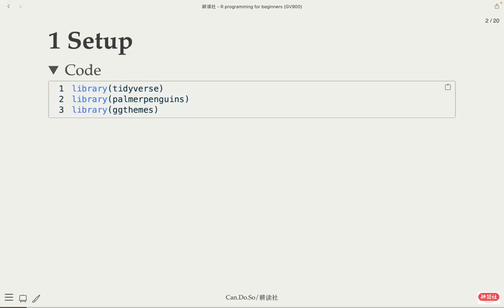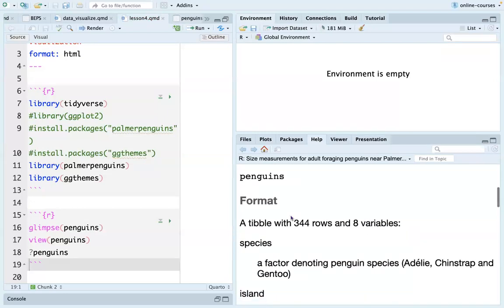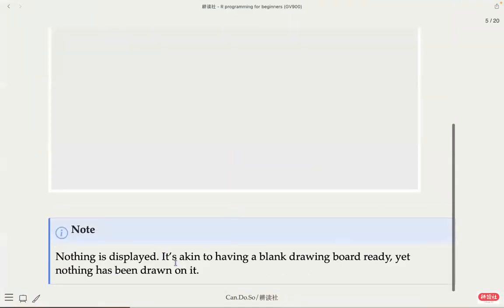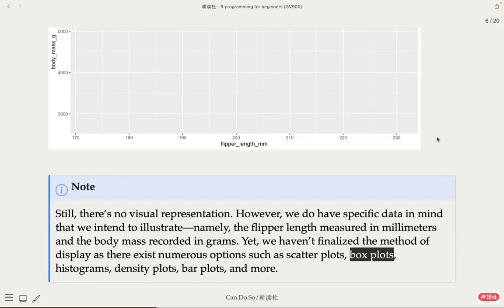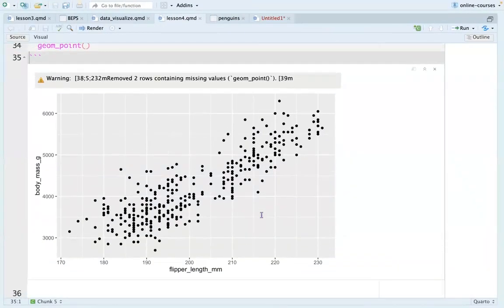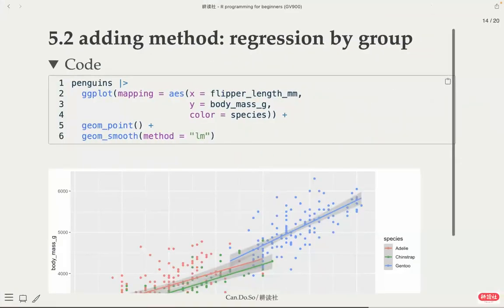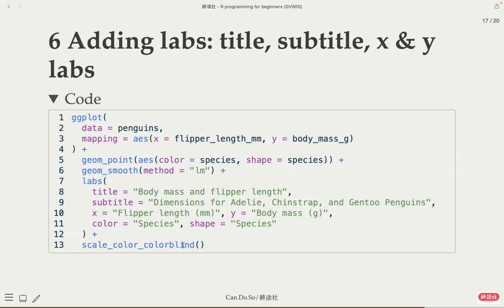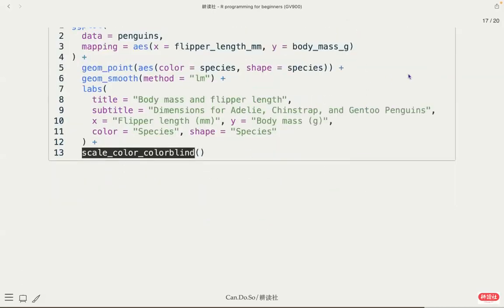Lesson 4: Data visualisation with ggplot2 ~ part 1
Chapter:
0:00 ~ Intro
0:43 ~ Setup: load packages
2:40 ~ Glimpse of the dataset
4:56 ~ Ultimate goal
5:50 ~ frame
7:10 ~ Adding mappings
10:05 ~ Adding geom
12:32 ~ Adding colors & shapes
14:34 ~ Adding method
17:40 ~ Adding labs: title, subtitle, x & y labs
21:46 ~ Homework
22:19 ~ Outro